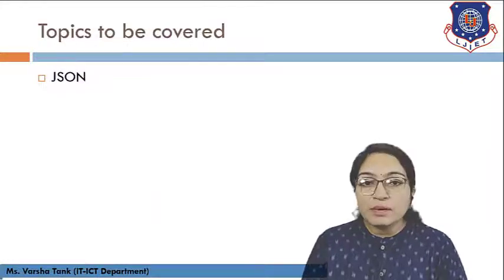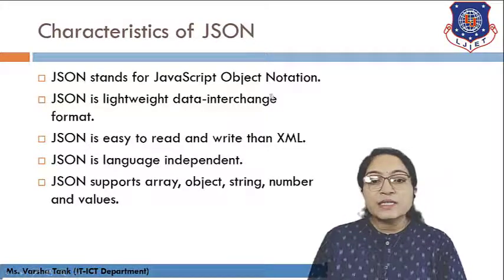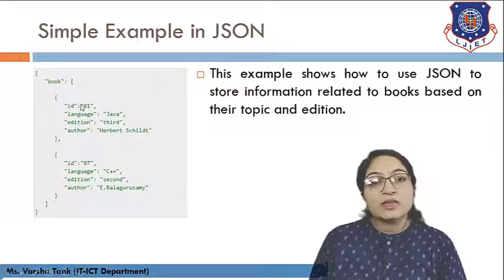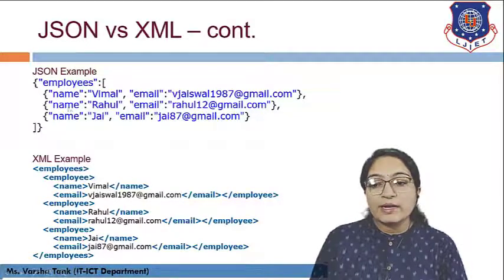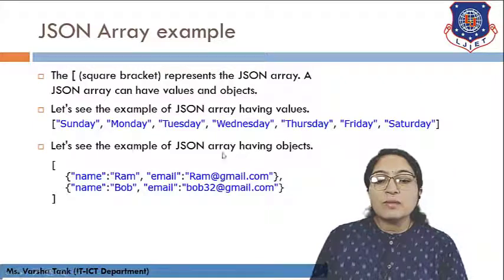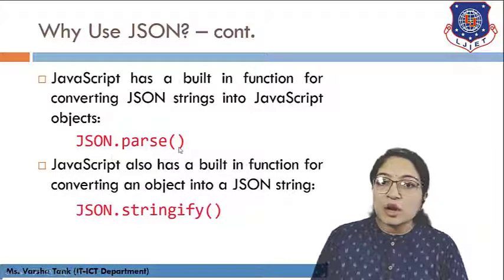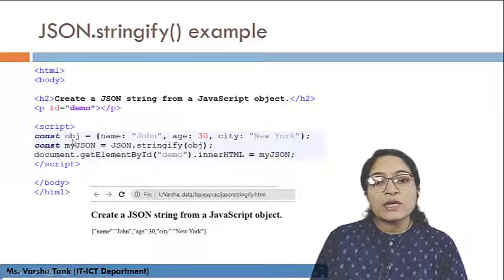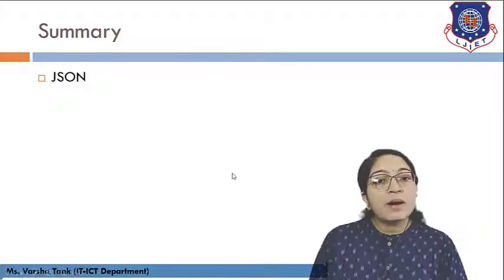Lec-52_ Json | Web Development | Information Technology